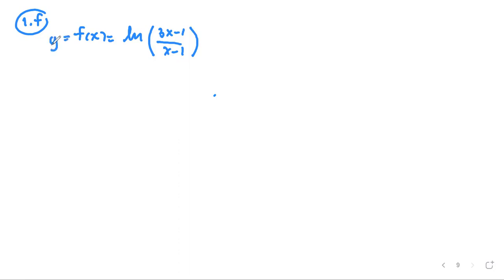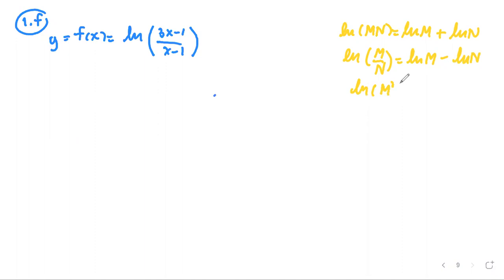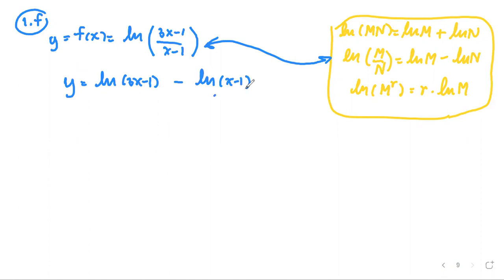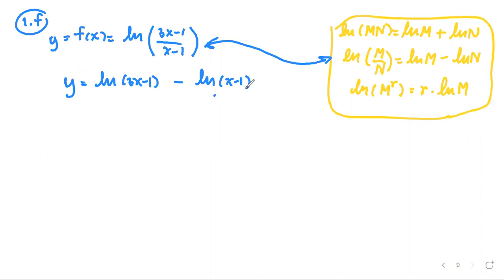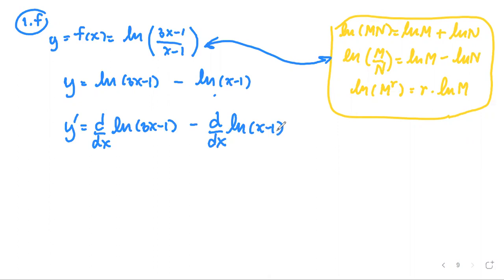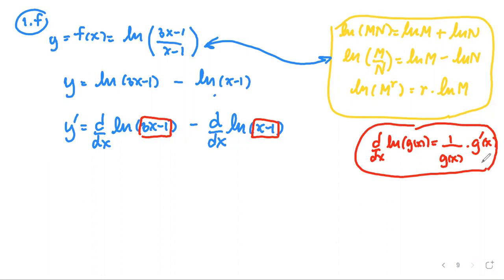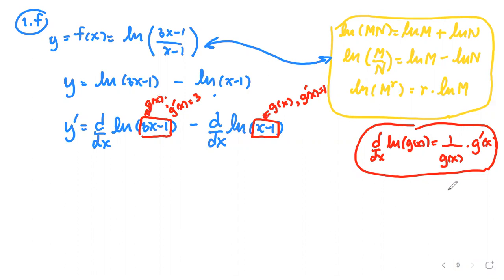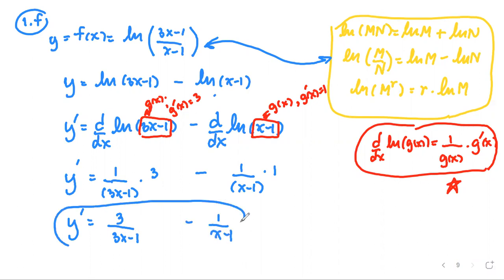M212 Sec5_3 Derivative of Log Function using Log Properties & Chain Rule - Ex.1f